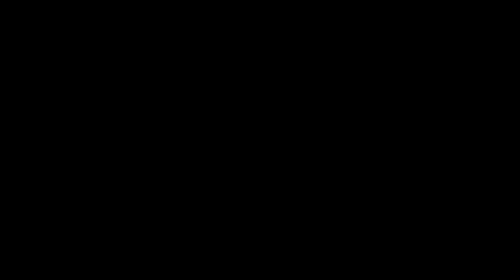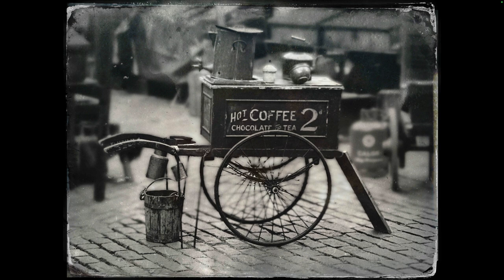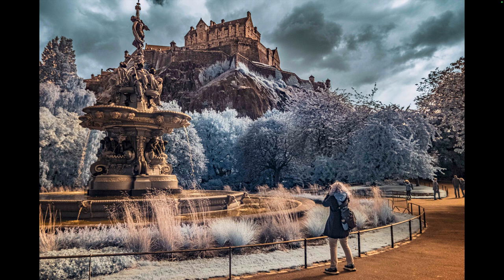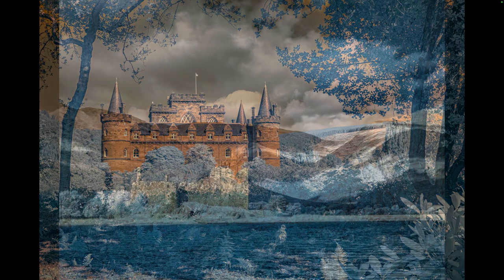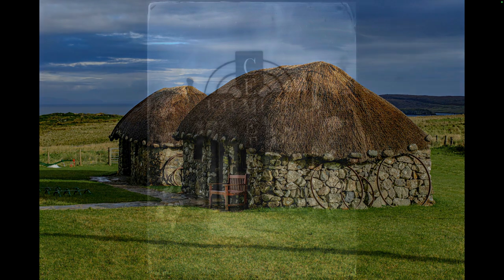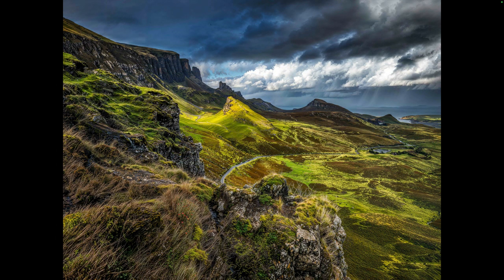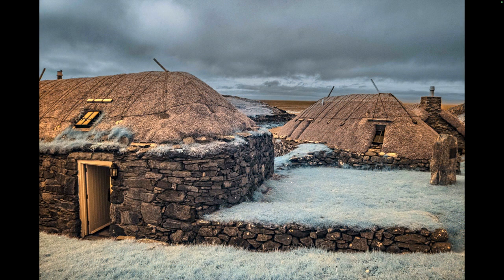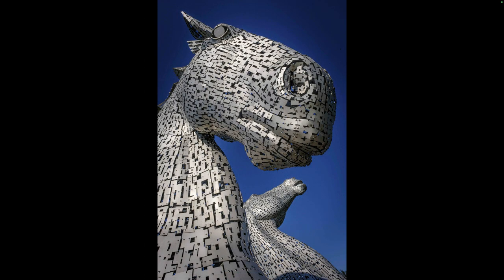Photo-Tech Tuesday Scotland, 241007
Lee Varis shares photos from Bobbi & Lee's Photo Adventures in Scotland the past September 2024

Other Upcoming Photo Tours:

 • Venice Carnival, Feb 23 – Mar 2, 2025
 • India for Beginners, Oct 17 – 29, 2025